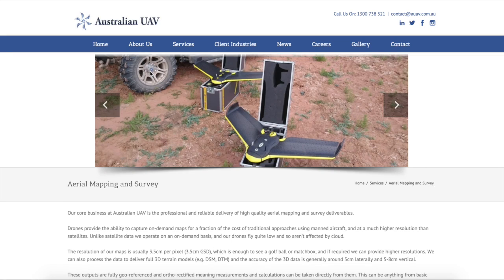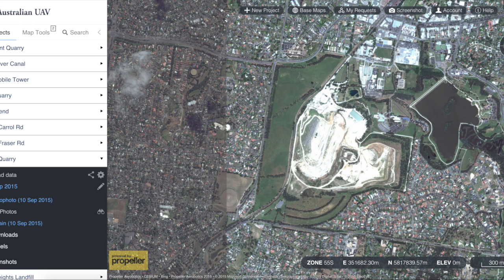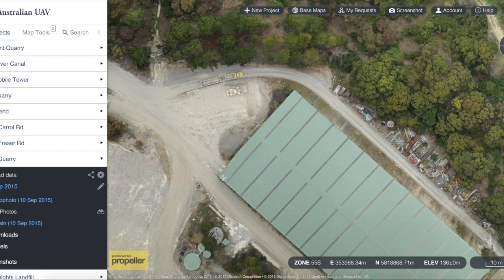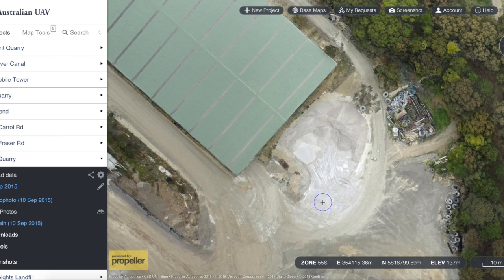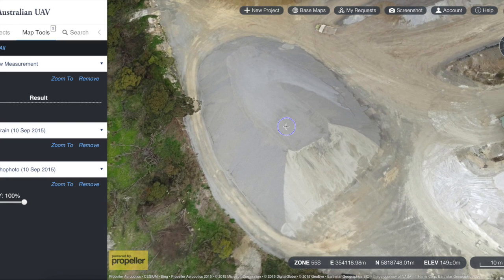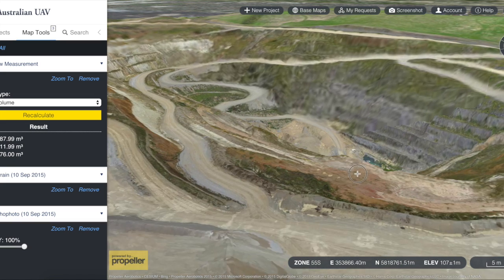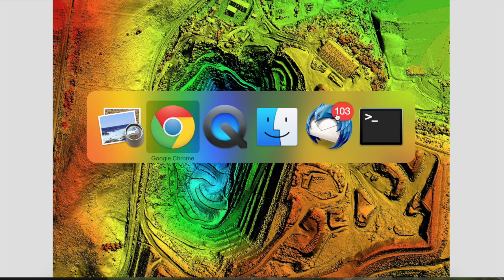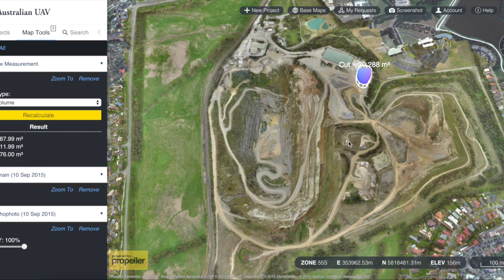Australian UAV Quarry Demo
Demonstration of drone aerial survey for a quarry site